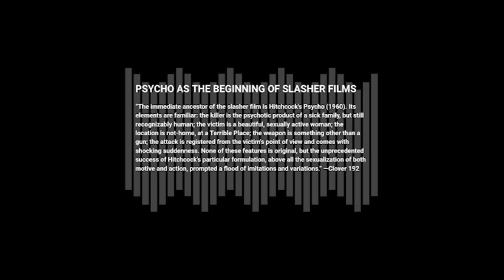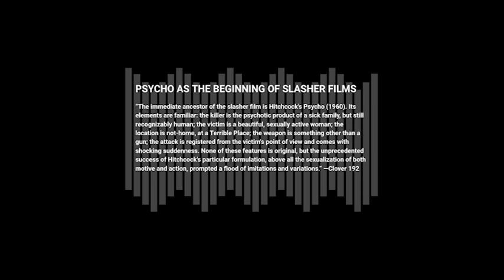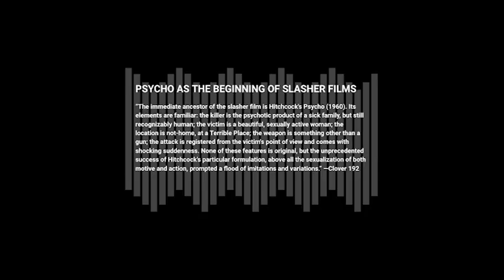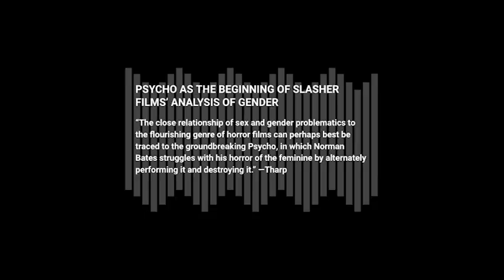Psycho, Slasher, Gender, First Attempt at Video Essay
SPOILER ALERT: THIS VIDEO CONTAINS SPOILERS FOR ALFRED HITCHCOCK'S 1960 FILM, PSYCHO
Most ideas are thanks to the following:
"The Transvestite as Monster: Gender Horror in The Silence of the Lambs and Psycho" by Julie Tharp in Journal of Popular Film and Television 1991 Fall; 19 (3): 106-13
"Her Body, Himself: Gender in the Slasher Film" by Carol J Clover in Representations no 20, special issue: misogyny, misandry, and misanthropy (autumn, 1987) pp 187-228
university of california press
Video: Alfred Hitchcock's Psycho thanks to Swank
Images: google